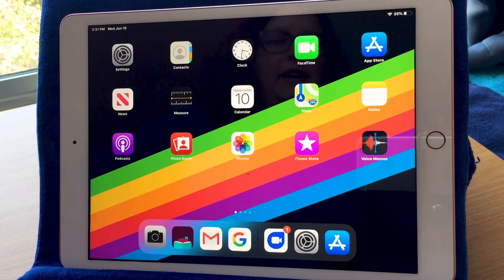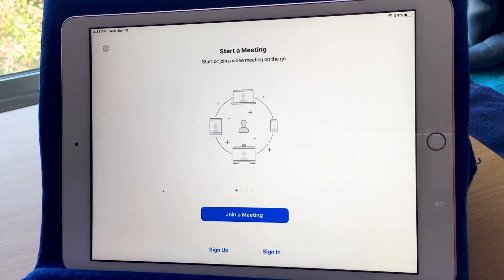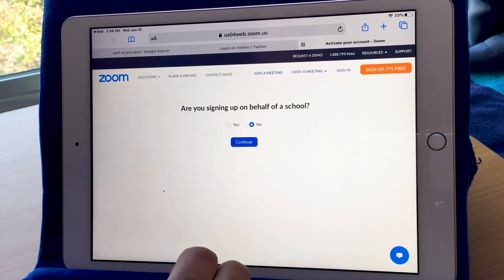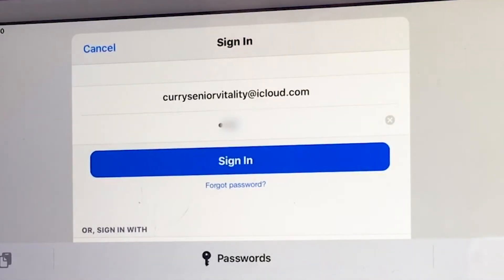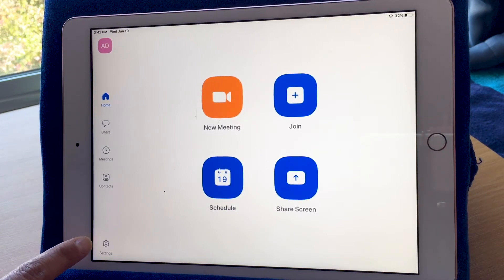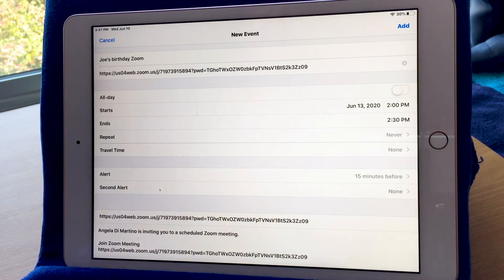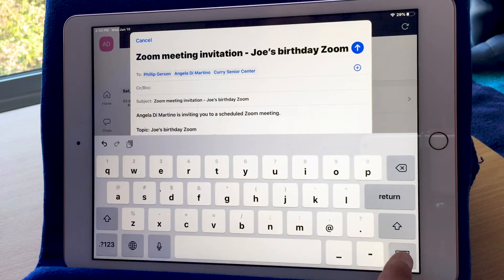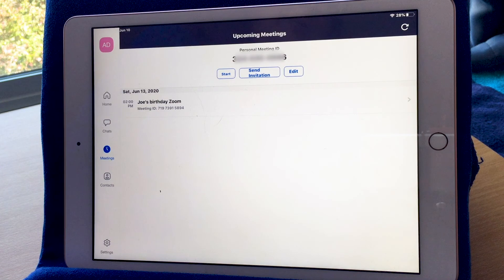Lesson 13 - Zoom - Part 1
In Zoom, Part 1, Angela from Curry Senior Center shows how to download and install Zoom and set up a Zoom Account. Then, she shows how to set up and schedule a Zoom meeting and share with friends on email, and add your meeting to your personal calendar.